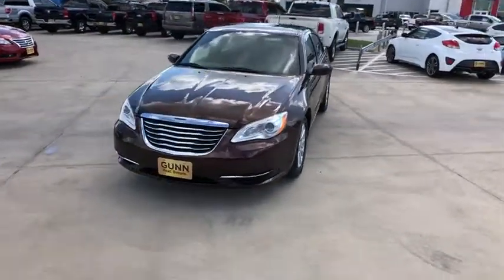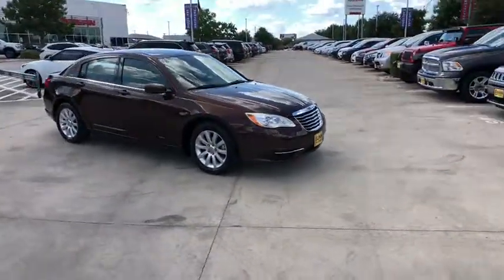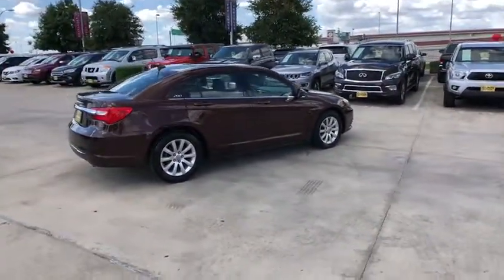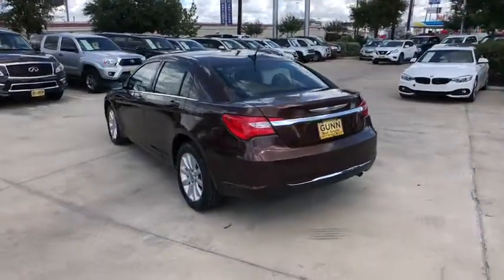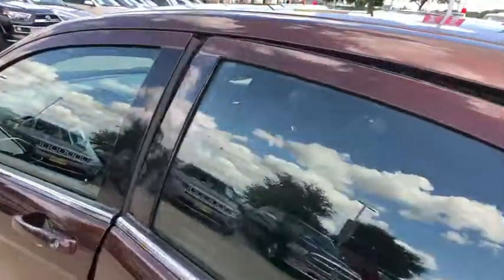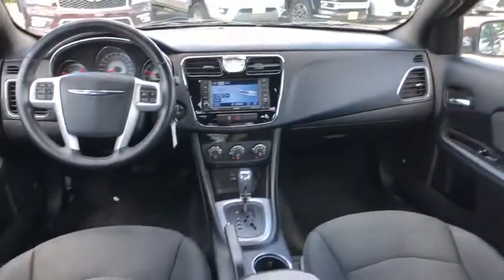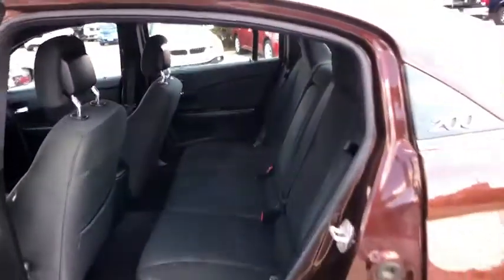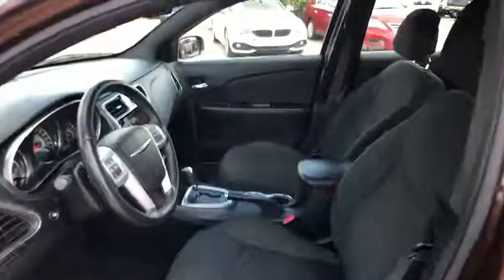2012 Chrysler 200 San Antonio, Austin, Houston, New Braunfels, Helotes, TX NC0134A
2012 Chrysler 200

Gunn Nissan
12838 San Predro

This 2012 Chrysler 200 Touring is a reliable, low priced vehicle that will fit almost any budget! Local Trade, Super Low Miles, 85 Point Quality Inspection Performed, 3 Month/3,000 Mile Limited Warranty Included.Gunn Nissan - Come experience for yourself why we have the best reputation in San Antonio!Odometer is 33783 miles below market average!20/31 City/Highway MPGReviews:* If you're looking for a mid-size sedan with a stylish and well-appointed interior, a powerful V6 engine and a decidedly European driving attitude, the 2012 Chrysler 200 deserves a nice, long test drive. Source: KBB.com* Lots of features for the price; strong V6 engine; composed ride and handling; available convertible model. Source: Edmunds* If you covet a nicely detailed mid-size all-American convertible that can comfortably seat four adults with usable room in the trunk, even when the power top is dropped, this is your car. Source: KBB.com